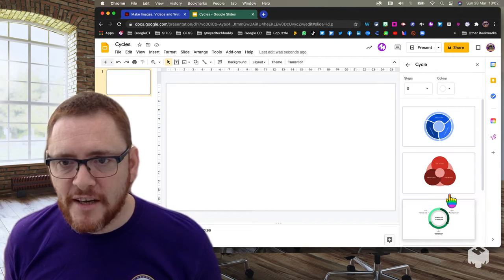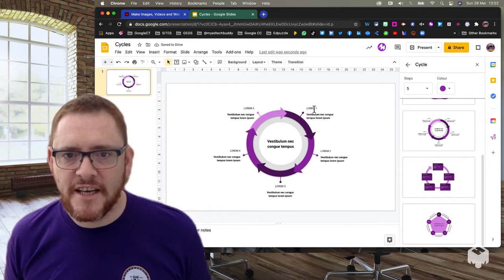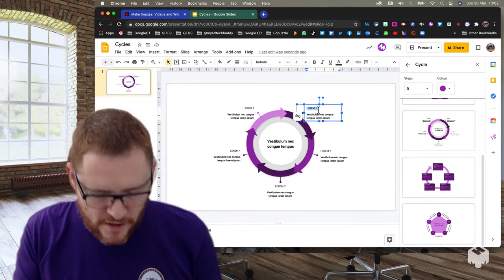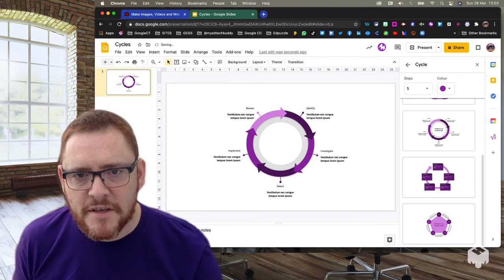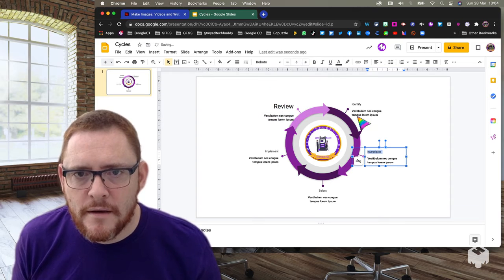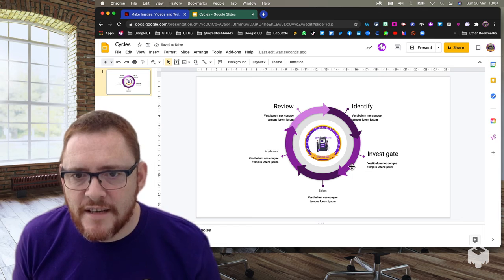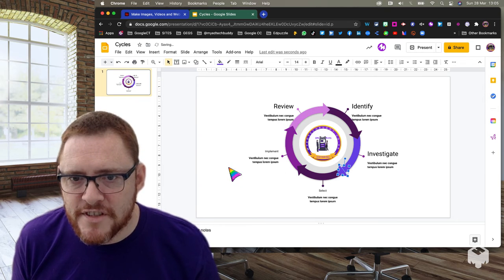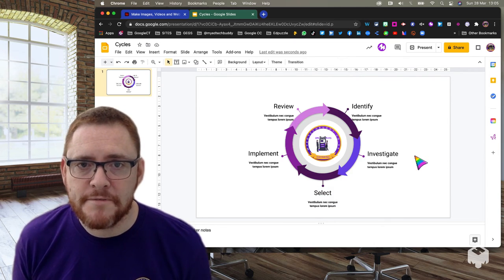Create Diagrams with Slides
How to create engaging graphics and diagrams using Google Slides.

Perfect for presentations, processes or posters.